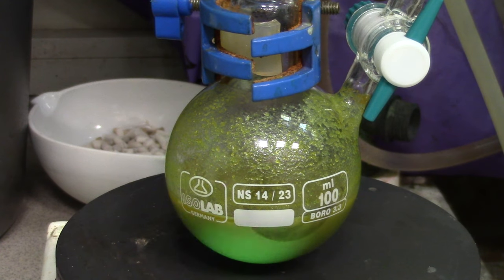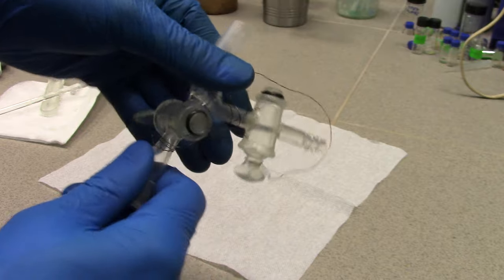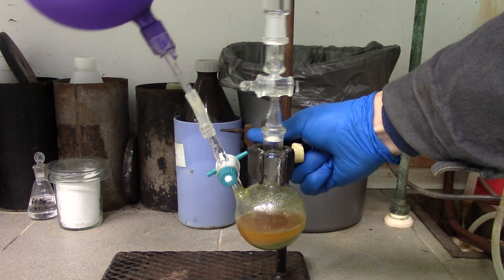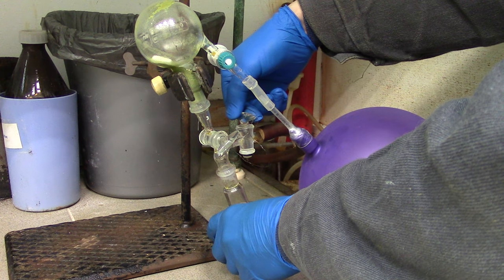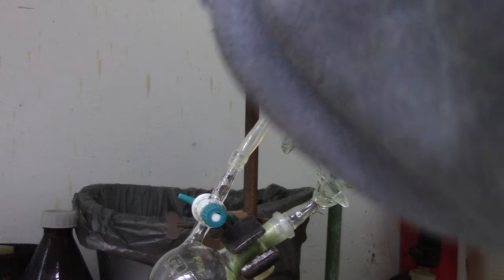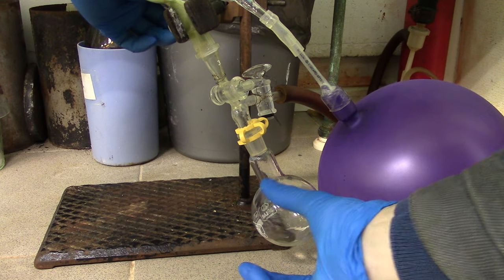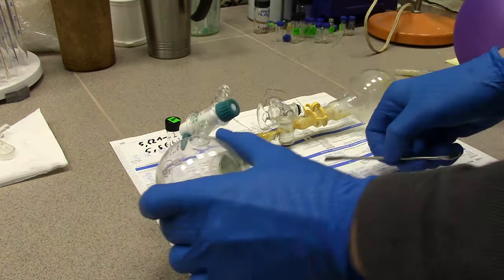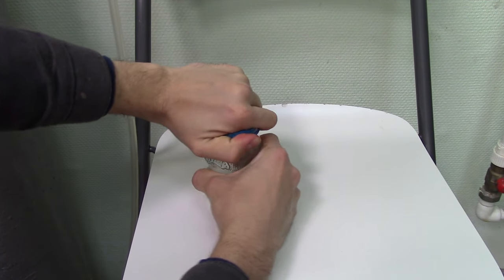Filtration under inert atmosphere technique | Tetrakistriphenylphosphinepalladium treating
Special video soon! Thank you very much!  Let's go for 1K :^)
As I promised, showcase of my filtering system for Tetrakis " Pd[PPh3]4 "
                                _ -  FULL TEXT  - _
First of all, I have prepared a fresh portion of tetrakis in DMSO. I used a Schlenk flask as before.

Next, we should prepare T-shape outlet by greasing its taps. I highly recommend Dow Corning vacuum grease, this lube isn’t expensive and pretty robust as well!

Taps are linked with a backbone via wire because pressure gap between vacuum and argon from balloon or inert gas line, whatever you want, could easily shoot them to the four winds.

Outlet contains 14 mm joint equipped with porous glass filtering surface. Other joint must be covered by empty well dried round bottom flask.

Further, Schlenk vessel with the reaction mixture is placed into clamp. Now watch carefully. Outlet taps are closed, and now you need to switch on an argon flow. In my case by opening a plug connected to balloon. Next, remove the septum, purge argon a little bit, then seal the construction at all.

Now please turn the stand like this, Schlenk flask should be easy to rotate by hand. Vacuum socket of outlet should be perpendicular to the argon entry.

I am gonna use a water circulate vacuum pump.

Ok! Let’s go to start. Open a vacuum exit tap, connect a pump hose, then turn a hole construction upside-down, shaking well a reaction mixture in the main flask. Now open an argon flow and the middle tap. Nice! As you can see, DMSO with impurities starts to move out the Schlenk flask.

When tetrakis precipitate is filtered off just disconnect a vacuum in reverse order to previous procedure. Receiver vessel should be removed and washed by acetone. I do it to ease purification stages check with UV-light. Because impurities have more yellowish color of fluorescence than desired product.

The next step is washing tetrakis with methanol, three time 15 ml portion each. For doing this, seal an argon tap, remove a balloon. Further take a portion of methanol using syringe BUT don’t forget to let air bubbles gone out. Hey, don’t forget to get balloon back!

Now put the point of injector into hose like this, and push liquid simultaneously opening the tap. Next step is just a reverse version of previous one.

Before doing the same with diethyl ether, don’t forget to use a clip cuz this solvent gives a huge pressure difference due to its extreme volatility under vacuum. This step is overlong because of frosting and crystallization in the middle tap. Of course you should do it three times 15 ml portion each.

After all washing routines, I just cover the workspace with paper sheets and put tetrakis into weighed bottles as quick as possible.

As the result 2.750 grams of pure product, around 87% yield. Nice!

Finally, just seal vials into a bigger glass vessel flushed with argon.

chemistry, organic chemistry, guide, tutorial, experiment, fluorescence, solid state, evaporation, inorganic chemistry, laboratory equipment, science, routine procedures, how to, palladium metal, argon, nitrogen